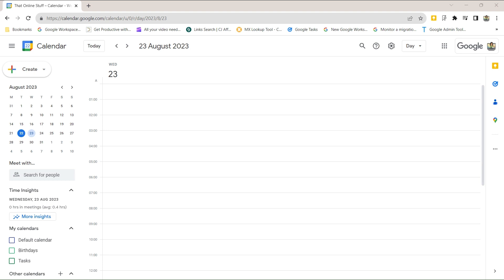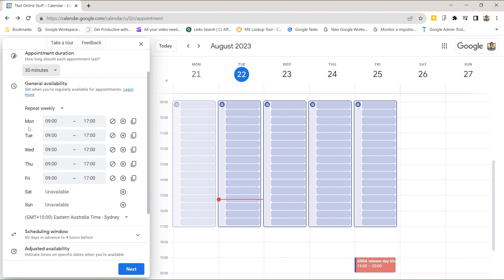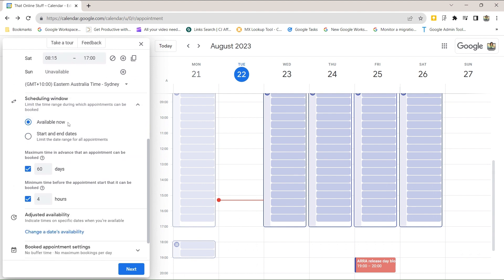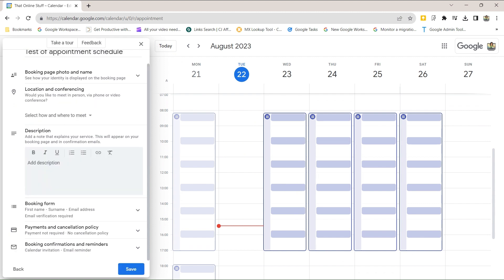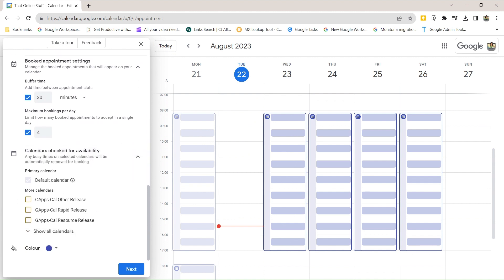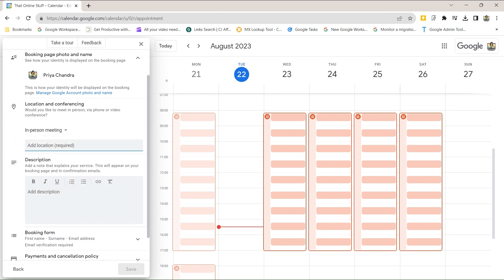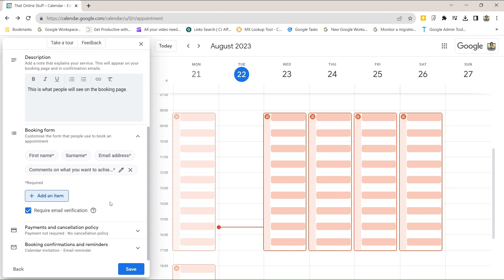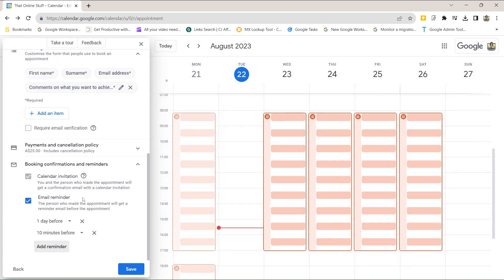Setting up an Appointment Schedule on Google Calendar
Manage your availability, save time, and reduce stress with Google Calendar Appointment Schedules.

It's online booking made easy (and it's included in your Google Workspace subscription - stop spending money on other scheduling software applications 😉)

(And yes this video is 15 minutes but you can definitely speed it up if you want!)